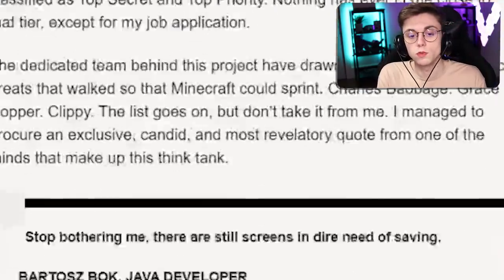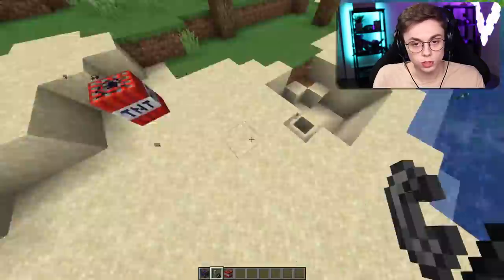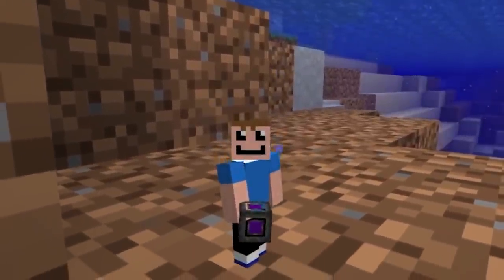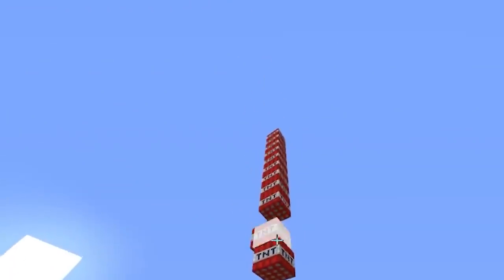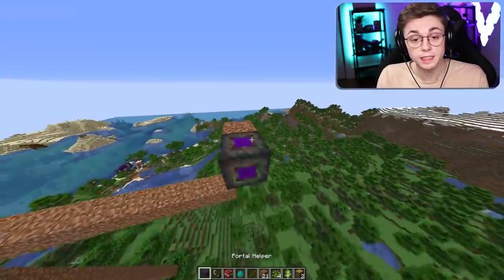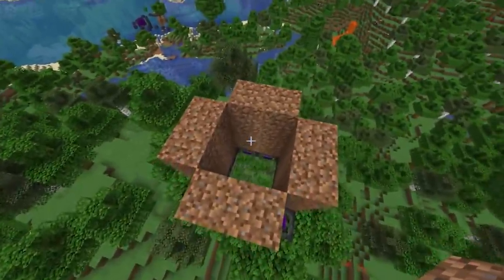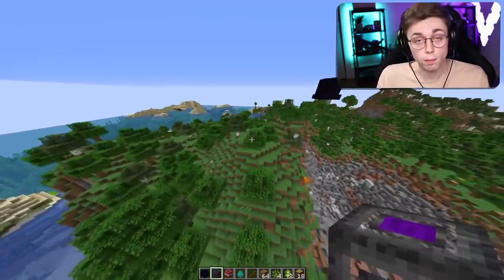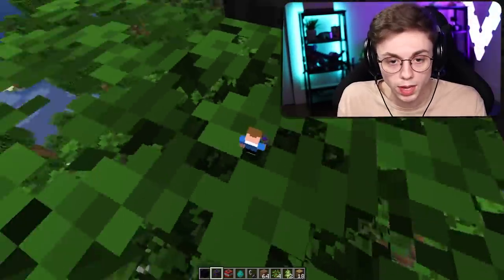Growing TNT with non-Euclidean PORTALS!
Big big BOOM

► @Sketchh (my Bro)